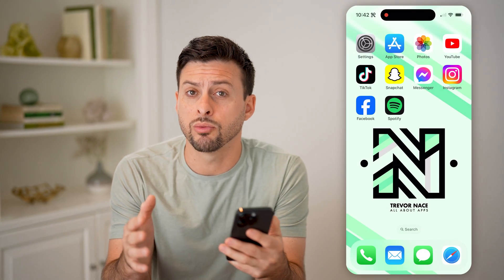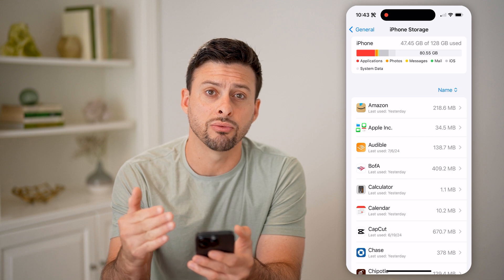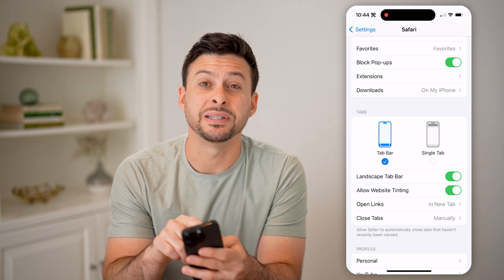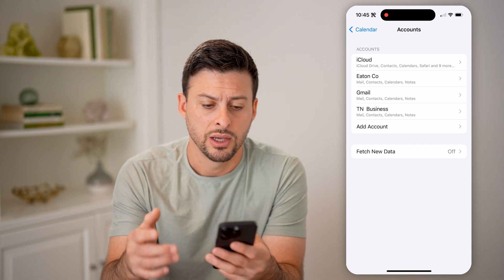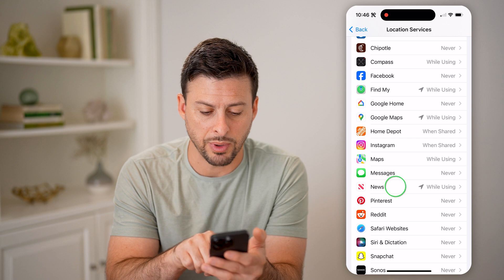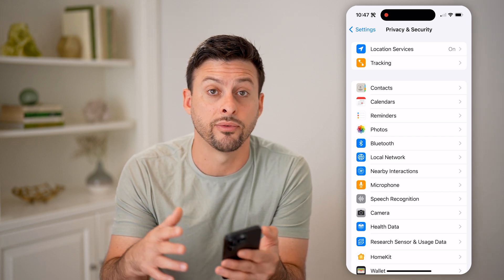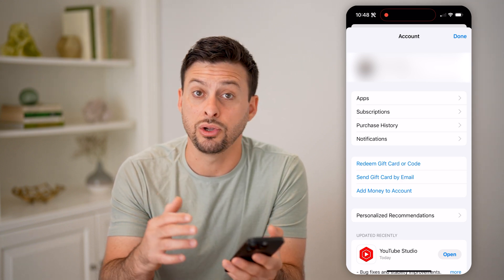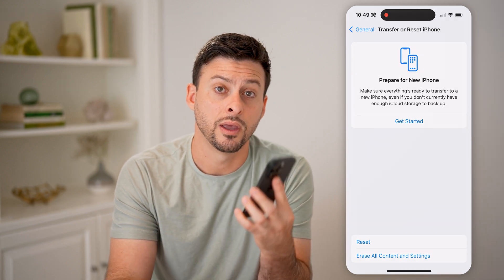How To Check For Spyware On iPhone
Here's how to check for apps that may have spyware on iPhone so you can see if your information and data is being unknowingly monitored or stolen.